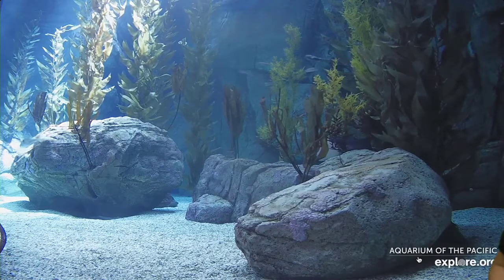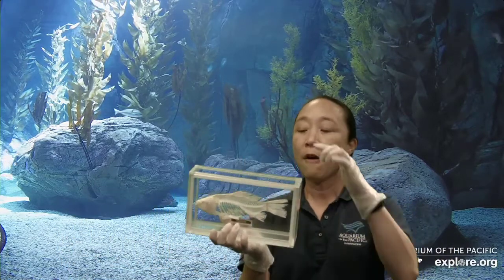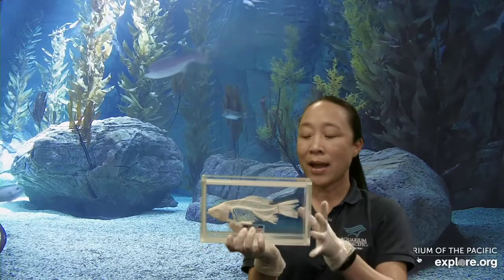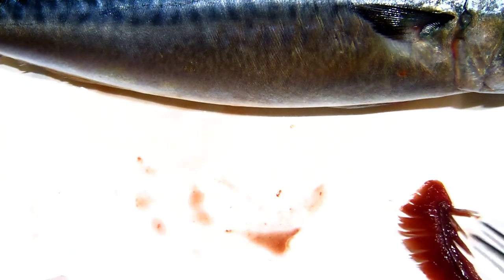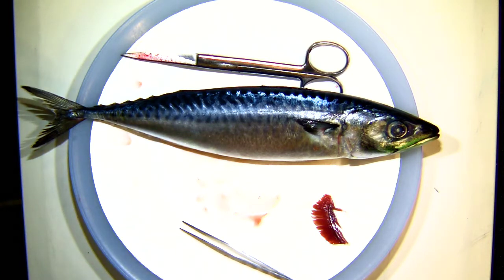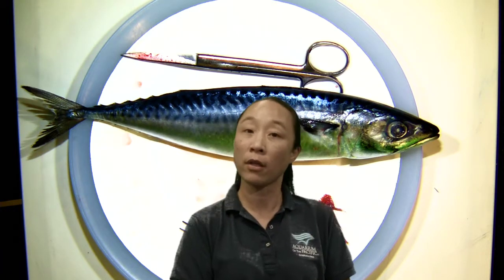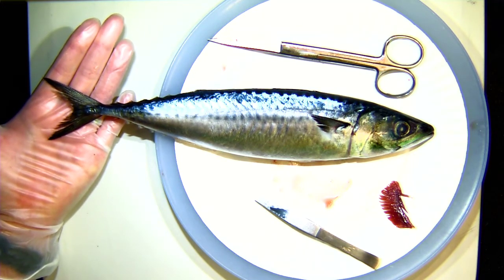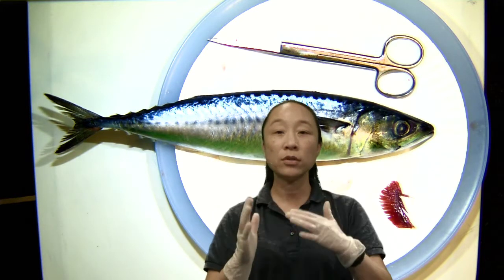Mackerel Fish Dissection (Gr 6-12)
Investigate external and internal fish adaptations as we dissect a Pacific mackerel.